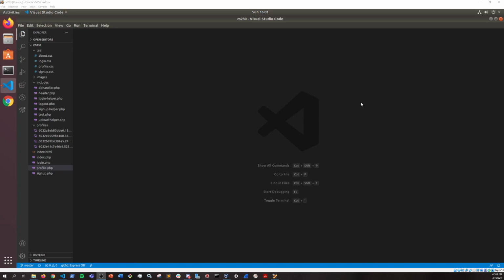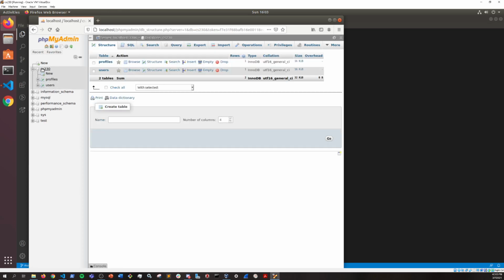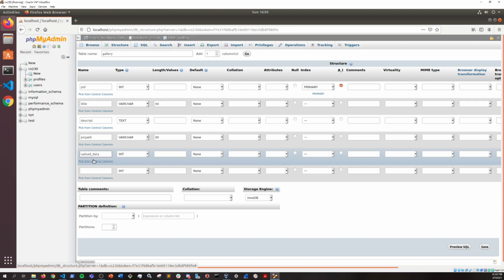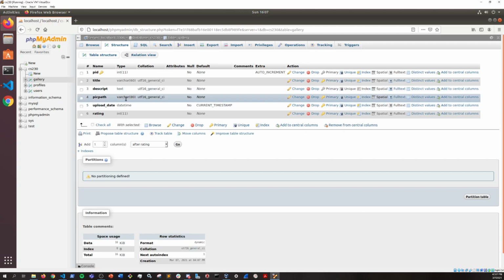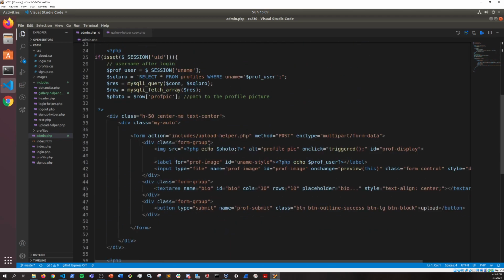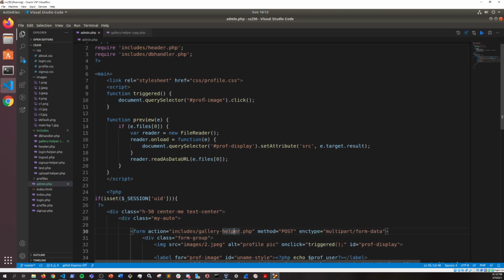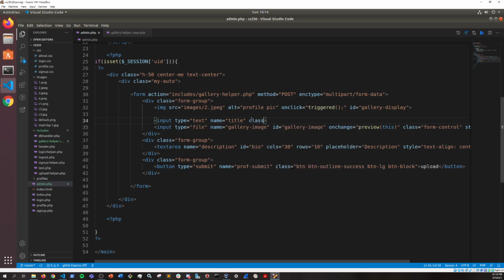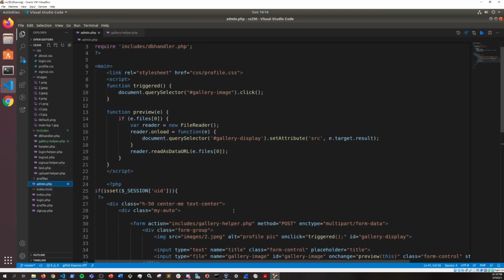1 Gallery table and admin php